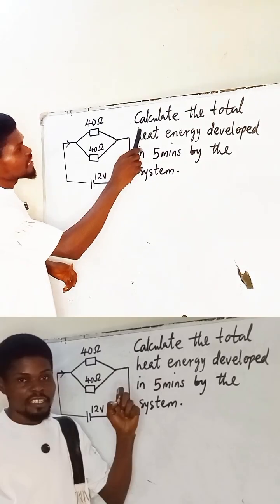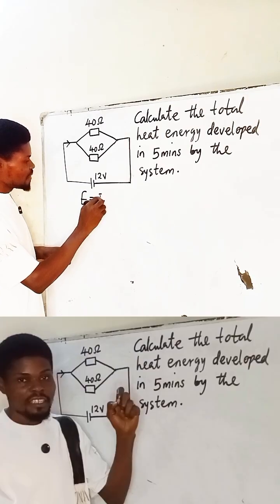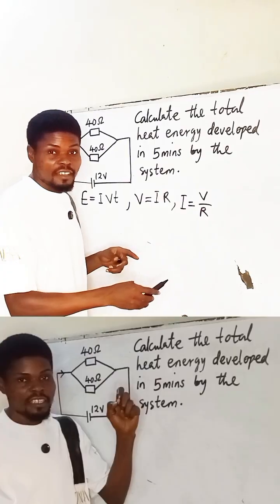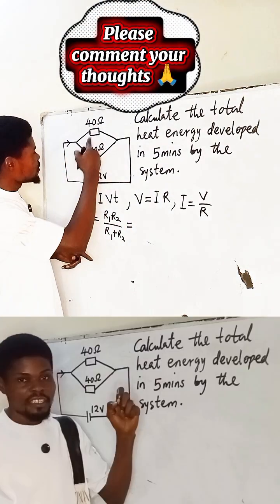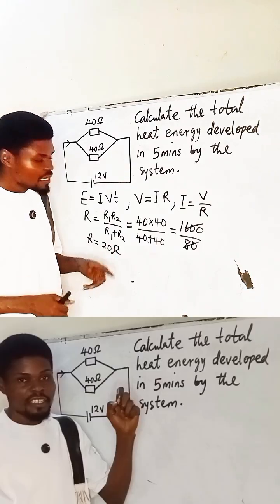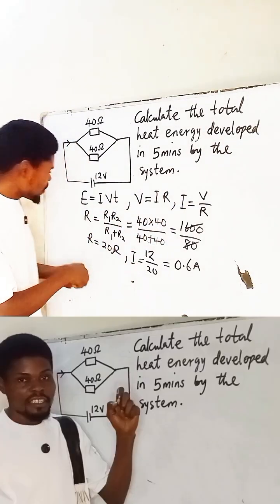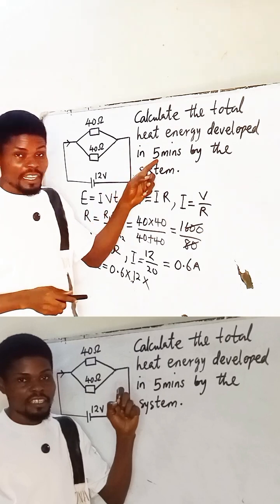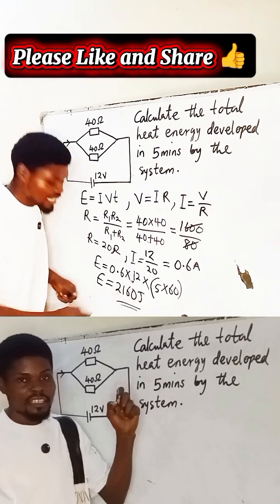How to Calculate the Heat Energy Developed in a Circuit.